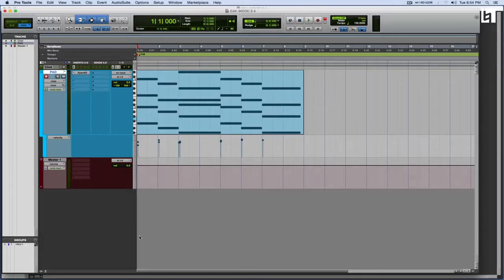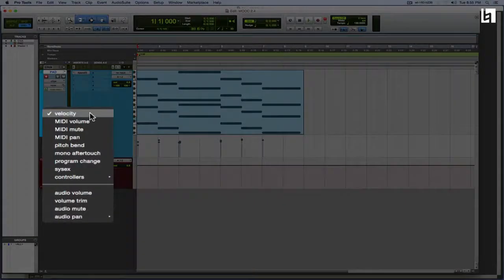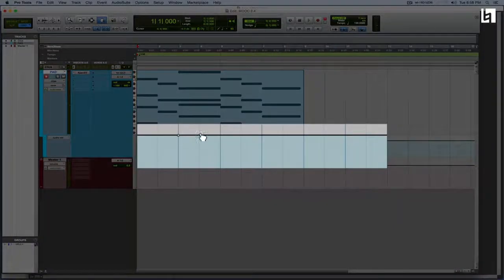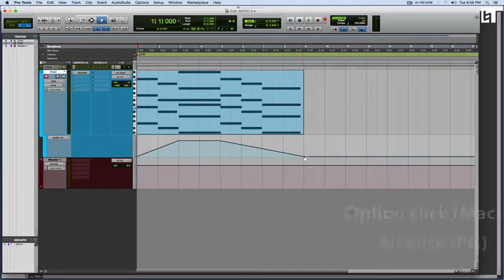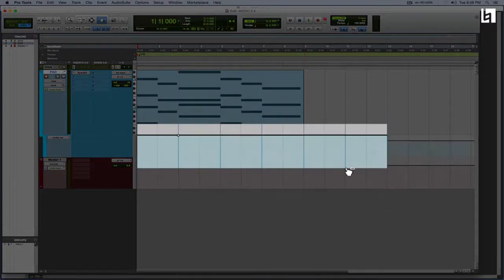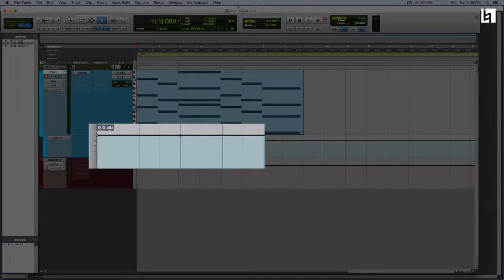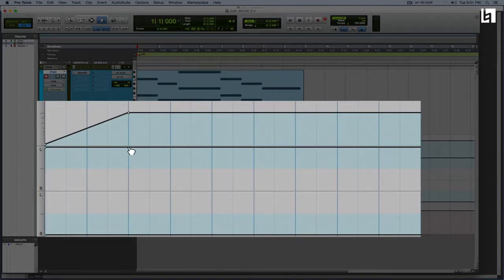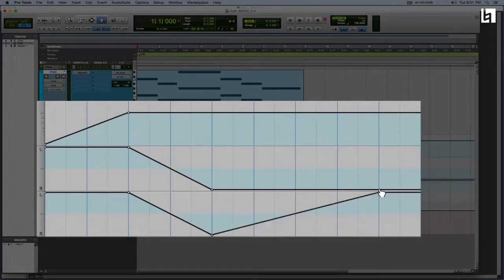Automation - Pro Tools Basics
Link to this course:
The Business of Music Production Specialization
Producing music is an incredibly creative process, and knowing the tools of the trade is essential in order to transmit the musical ideas in your head into the DAW in a creative and uninhibited way.  Whether you have used a computer to create music before, or you have been curious about production for years, this 4-week course will give you an introductory look into the world of Avid Pro Tools and Pro Tools First.
Music, Music production, MIDI, Pro Tools, Music recording
Amazing course. I loved each lesson, the examples, the methodology, the teacher is Amazing!!! (Feel like we're friends now!) Very easy to follow exercises and achievable assignments.,This course as helped me a lot I work a lot in Logic Pro x but took on this course and I have learnt so much over the past weeks and will apply what I have learnt to creating music.
In this lesson, we'll focus on MIDI and software instruments. We'll start by learning about the different kinds of sound waves. Next, we'll learn the difference between samplers and synthesizers and how to use them in music production. We'll also learn how to manipulate and automate MIDI.